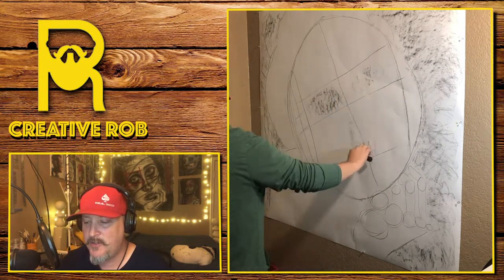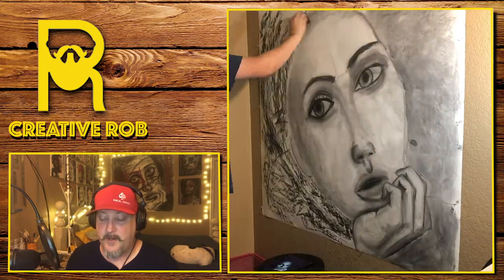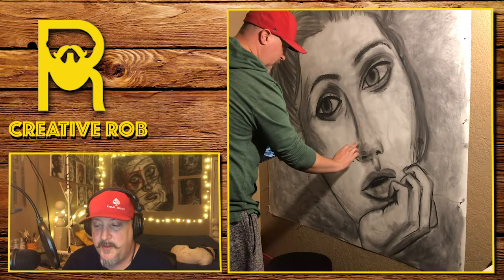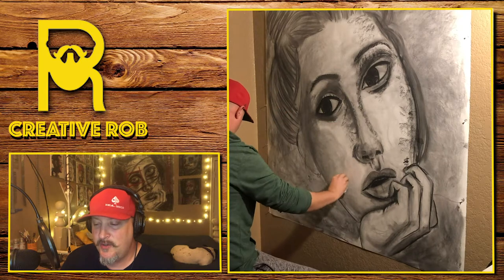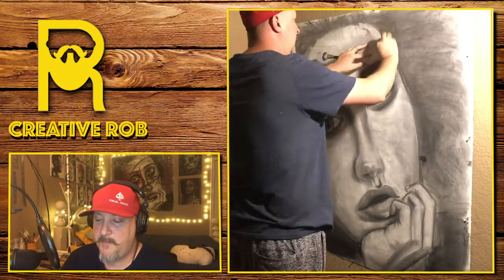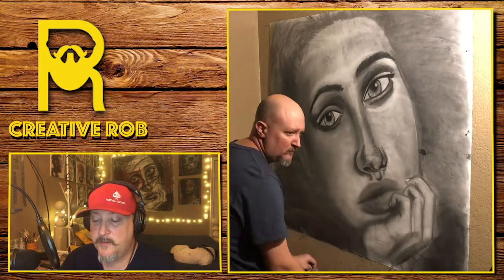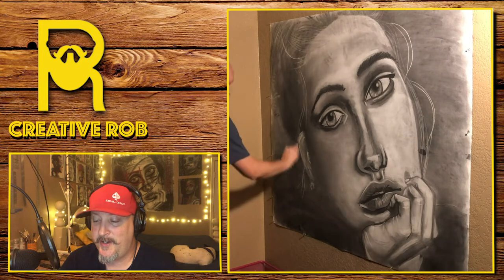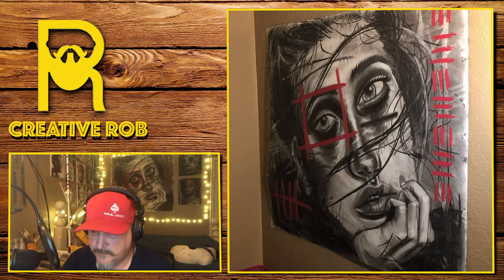Large Scale Charcoal Drawing Tutorial | Charcoal Drawing Tips and Techniques | Unintentional ASMR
Large scale drawing tutorial and time lapse video. I will also give tips and techniques on charcoal drawing. If your into ASMR you might find this video relaxing.